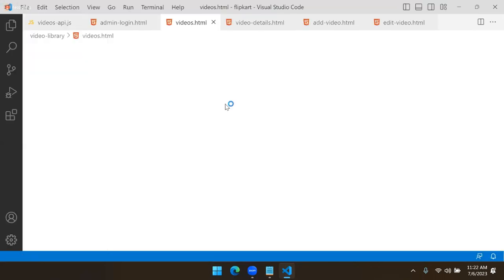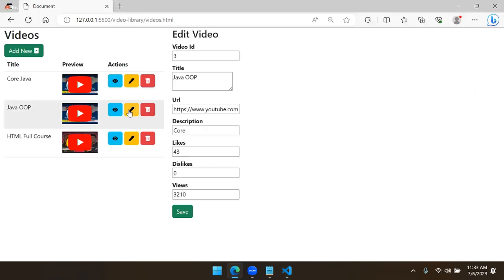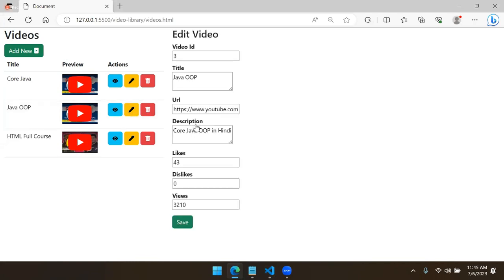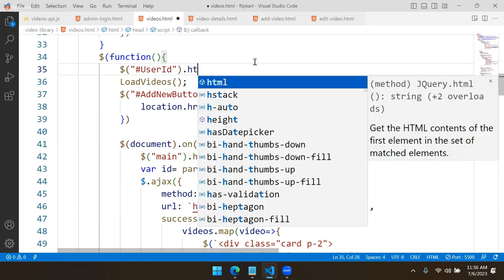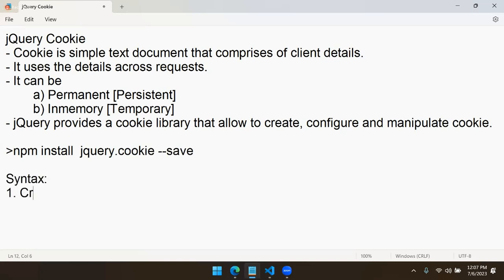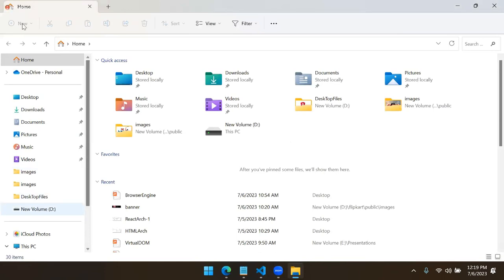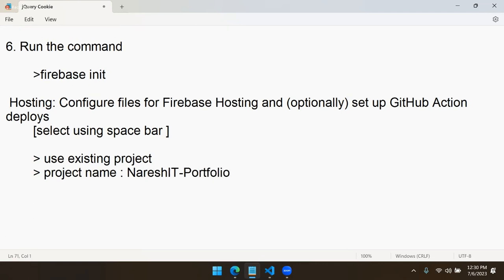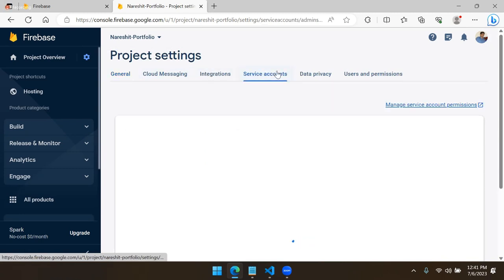UI ( HTML, CSS, JS, J Query , MONGO DB ) SESSION 84